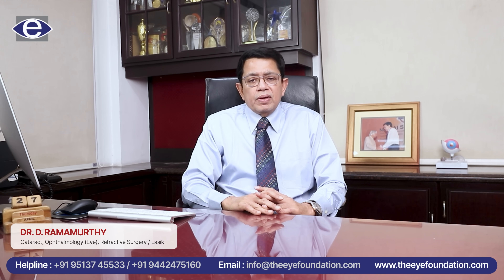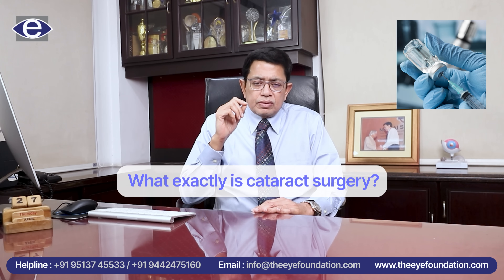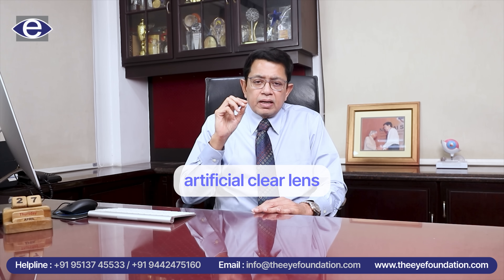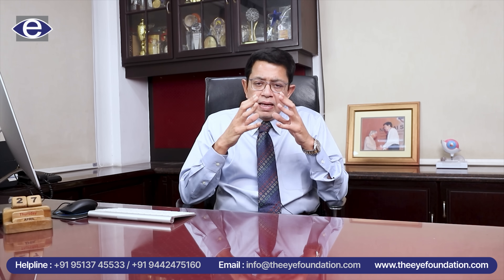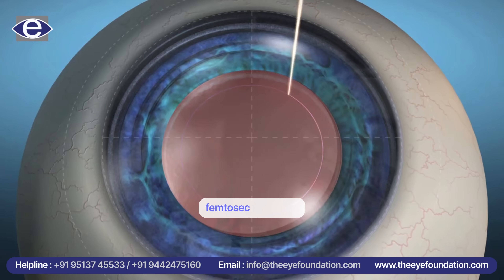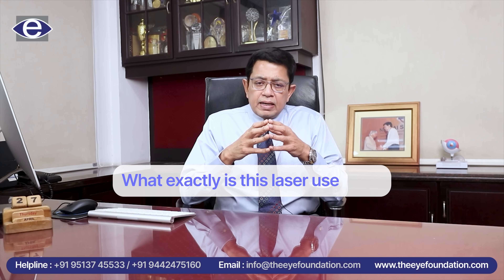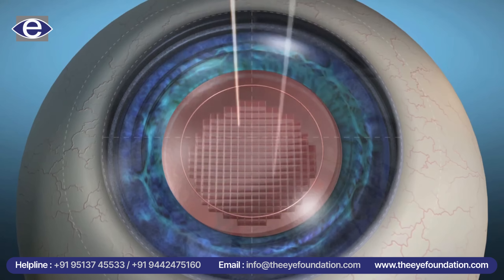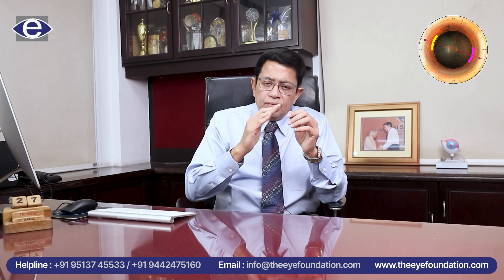Cataract Surgery | Cataract Treatment | The Eye Foundation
Join Dr. Ramamurthy, a renowned ophthalmologist, as he discusses cataract surgery, highlighting the procedure, recovery, and advancements in technology for restoring clear vision.

Learn about:

- Latest advancements in cataract surgery
- Femtosecond laser technology
- Procedure
- Recovery time

Location: Tamil Nadu | Karnataka | Kerala